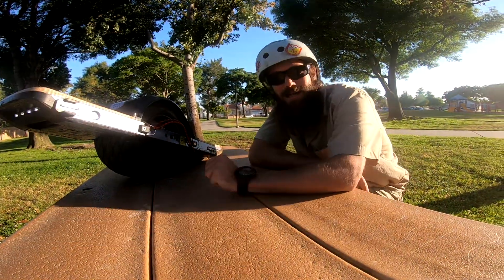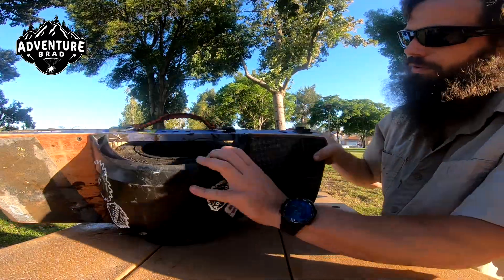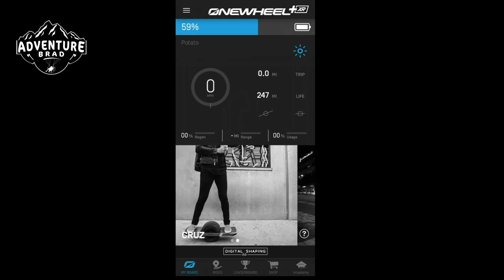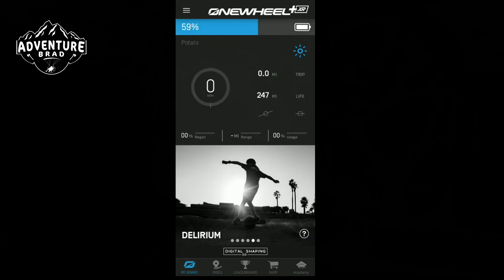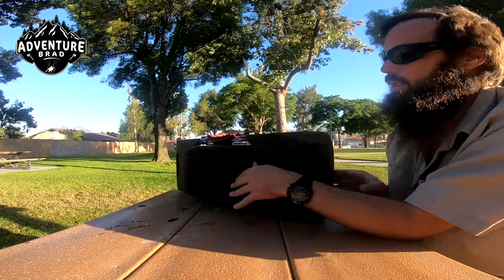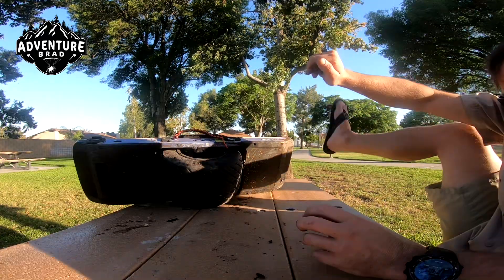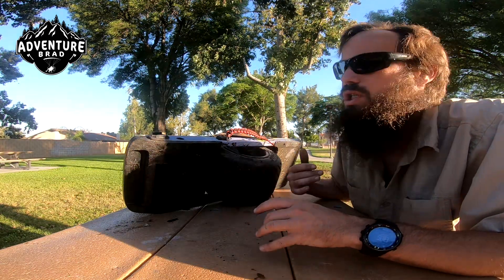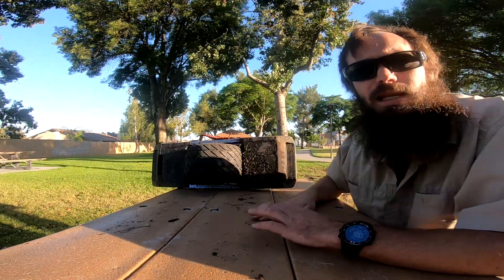What is it and WHY do YOU NEED it?! OneWheel, your questions answered.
Ever see some strange skateboard just float by? Maybe you just want to check out the coolest way to get around! well this video is defiantly for you.